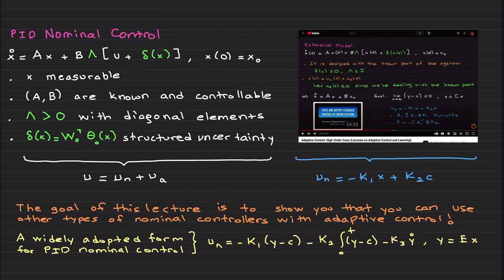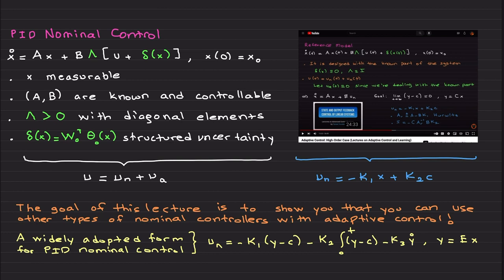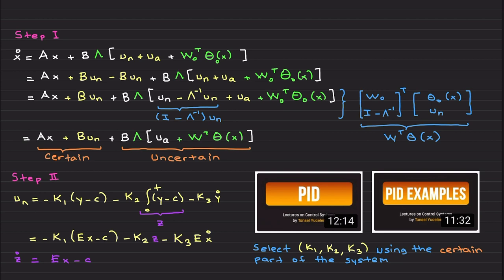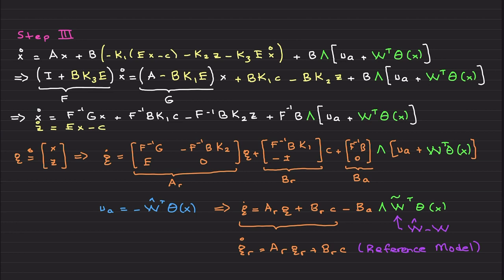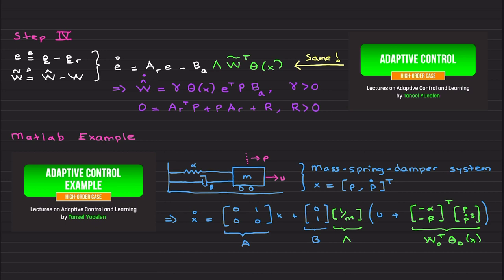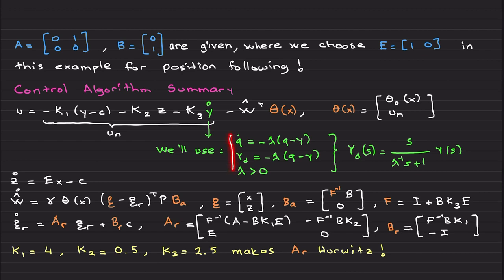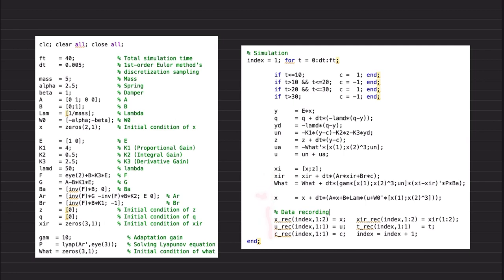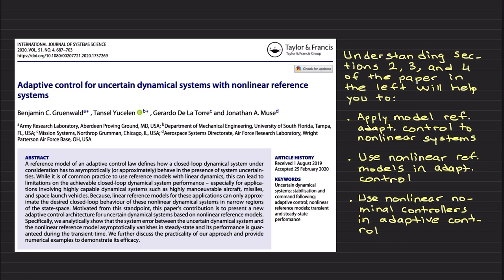PID Nominal Control: High-Order Case (Lectures on Adaptive Control and Learning)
This video covers model reference adaptive control with a proportional-integral-derivative (PID) nominal control architecture for high-order uncertain systems. Have fun!